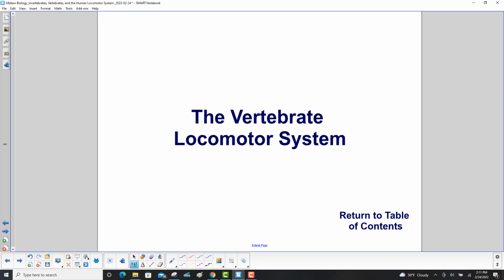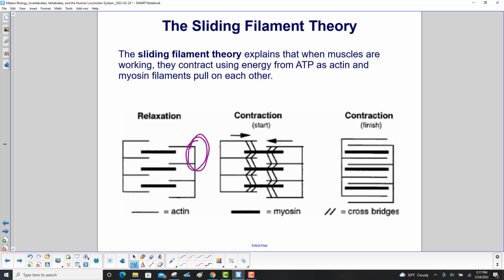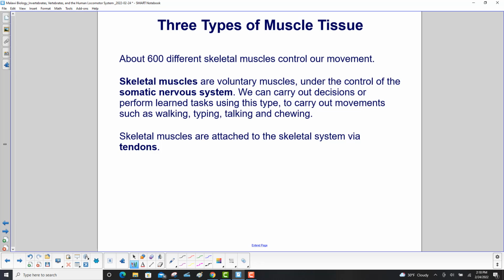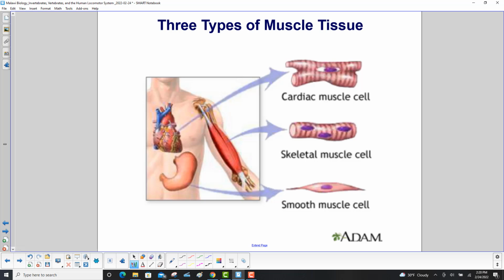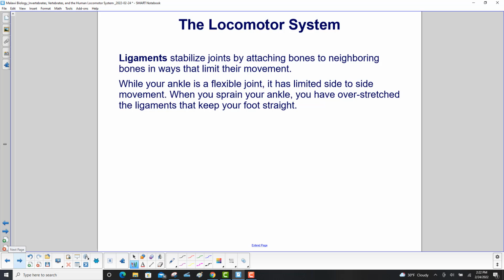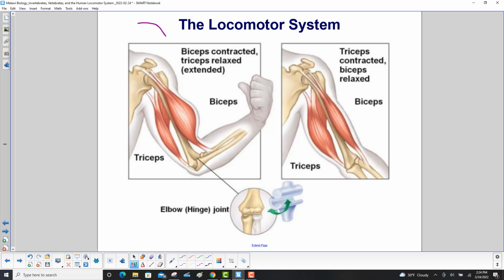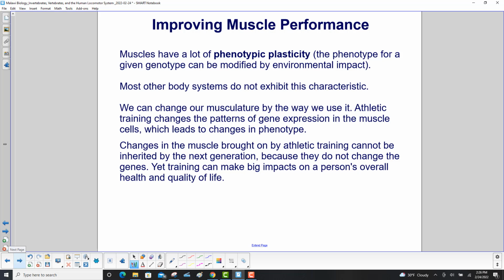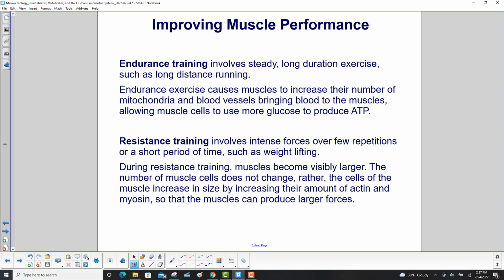The Vertebrate Locomotor System